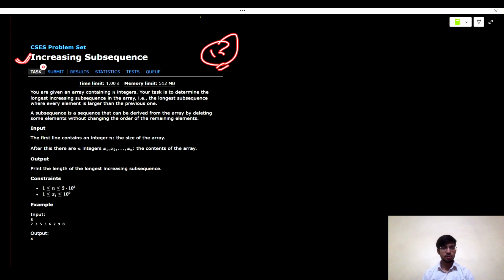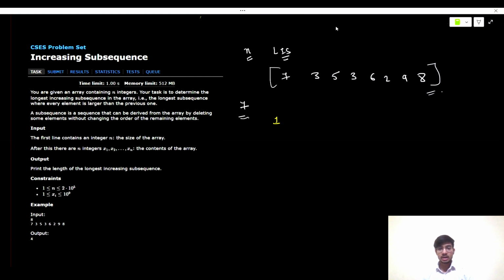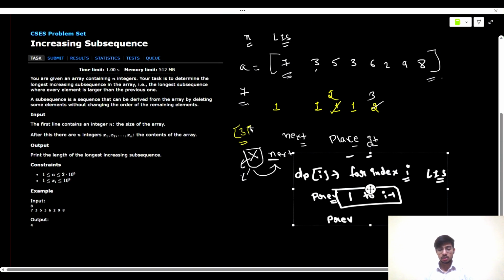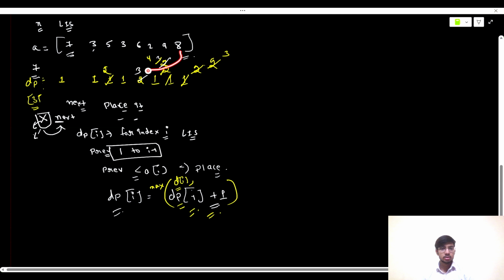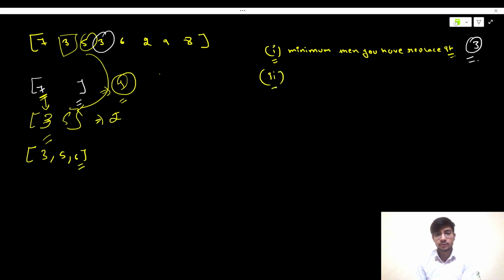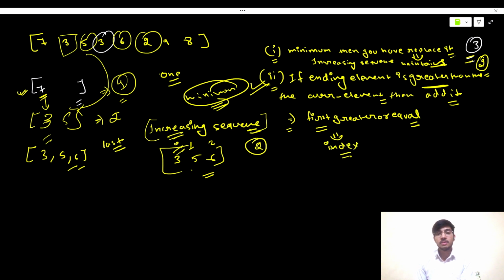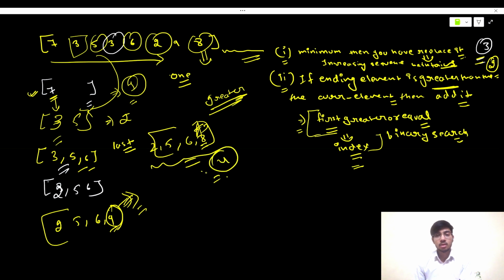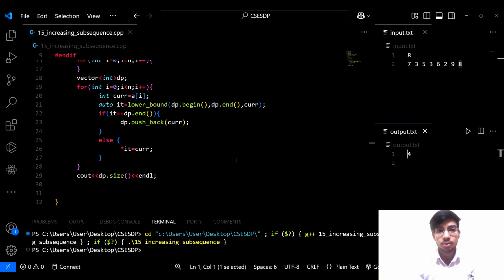Increasing Subsequence II CSES PROBLEM || Dynamic Programming || C++ Implementation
Hello, Everyone In this Video I discussed the Solution of the CSES problem of Increasing Subsequence.